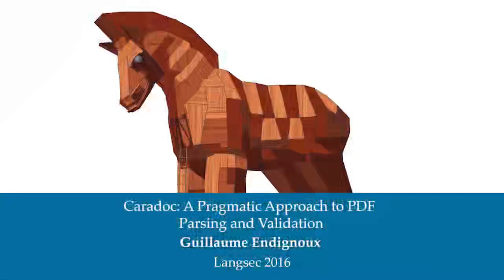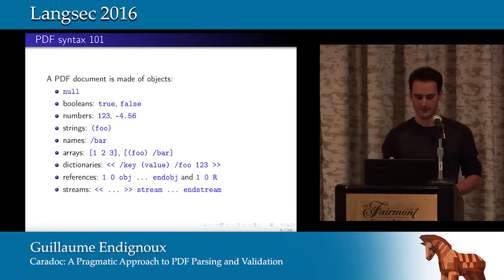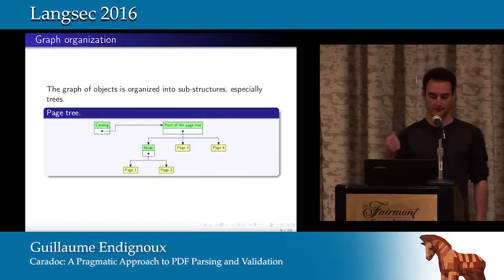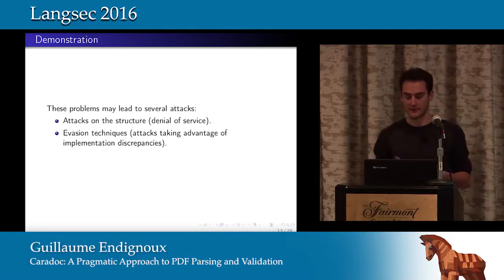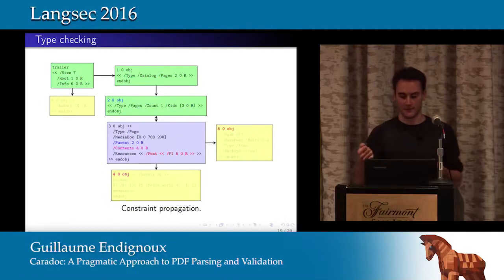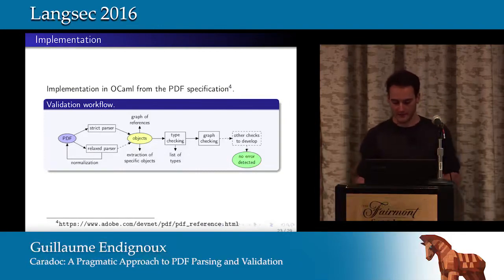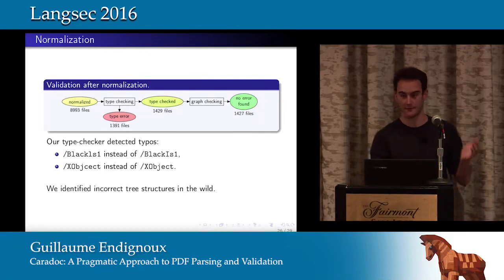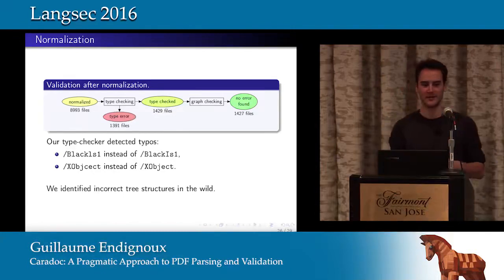Caradoc a Pragmatic Approach to PDF Parsing and Validation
IEEE LangSec 3 2016 Hacking conference